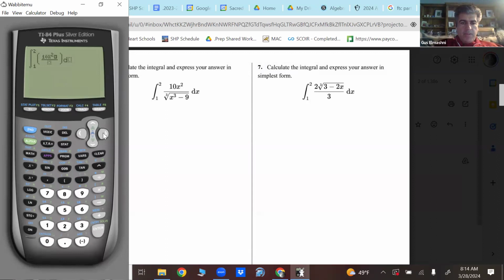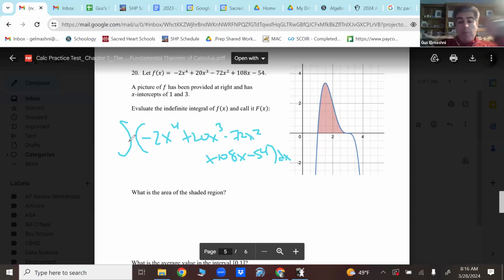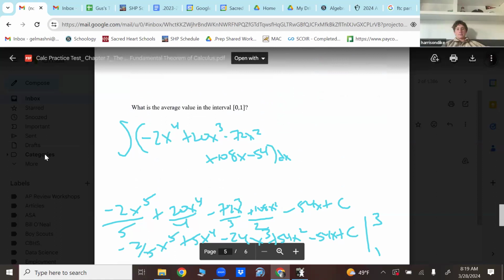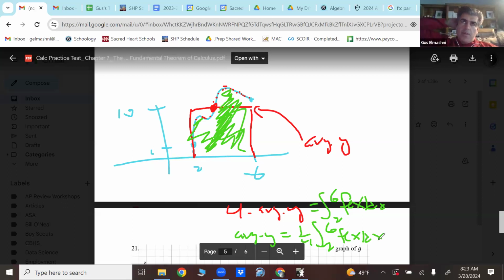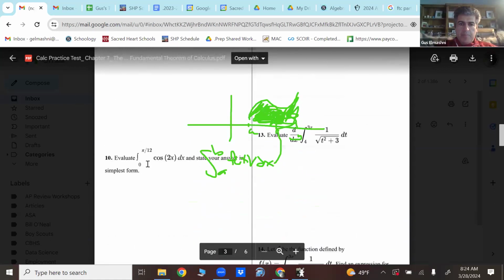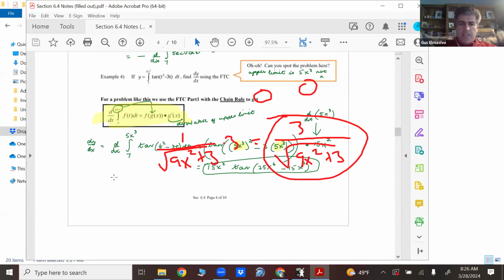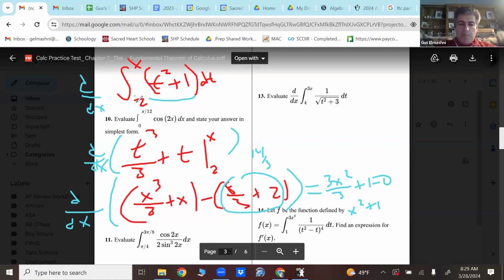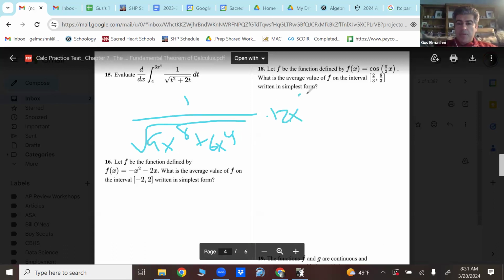Lesson with Harrison Dike Thursday, Mar 28, 2024